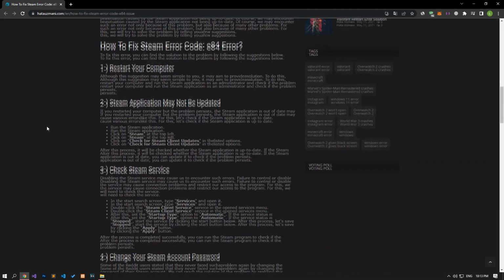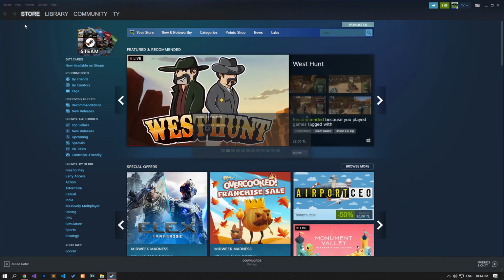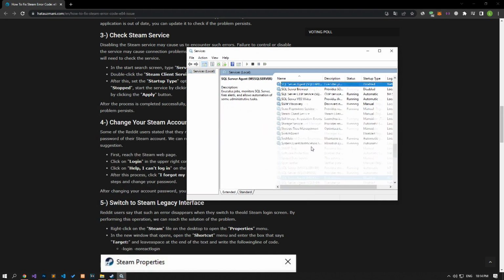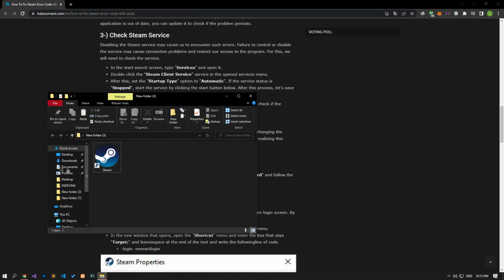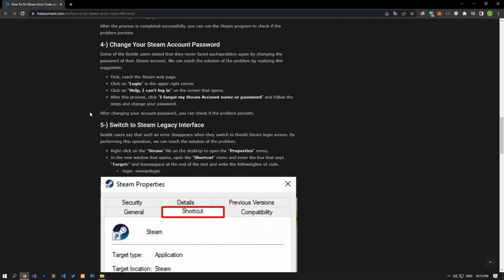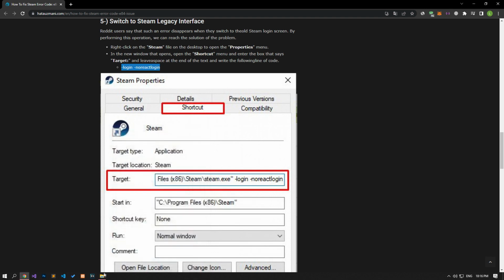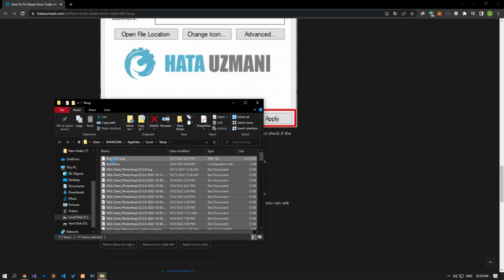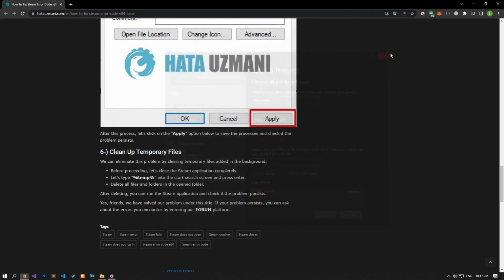HOW TO FIX STEAM ERROR CODE: E84?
In this video, we will try to resolve the "Something went wrong while attempting to sign you in. Please try again later. Error Code: e84" issue that Steam users encounter while logging into their account.